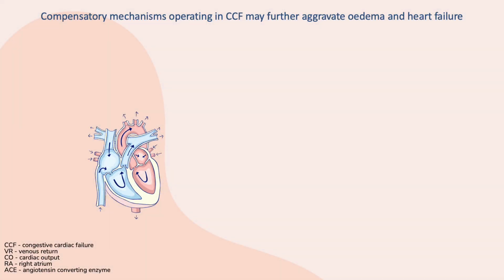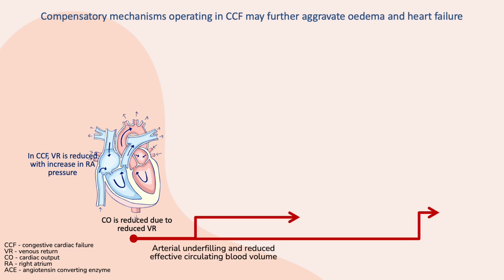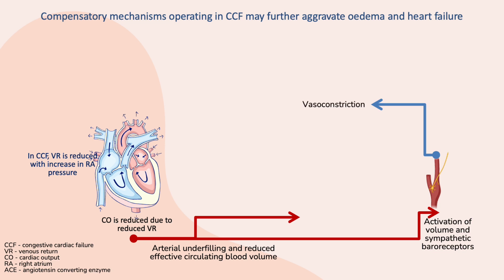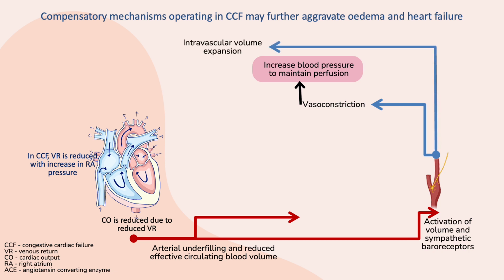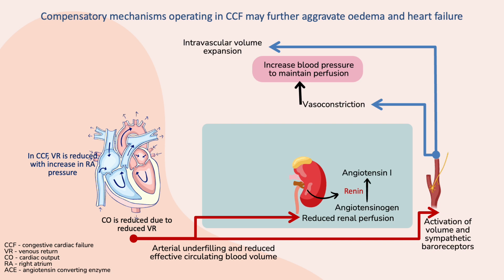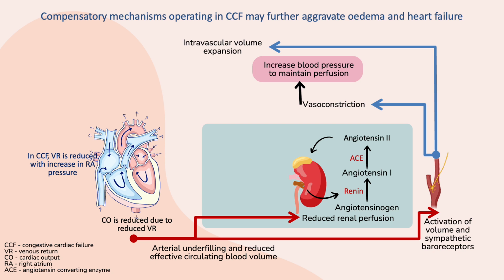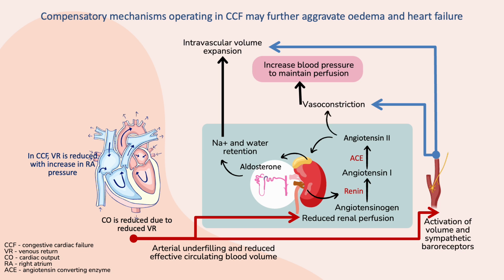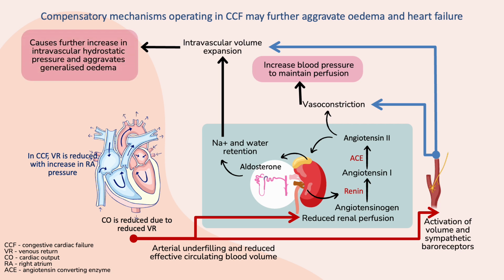Baroreceptor and RAAS activation in congestive cardiac failure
The video describes how compensatory mechanisms such as the RAAS and baroreceptors are activated when there is a reduction in cardiac output as in congestive cardiac failure.